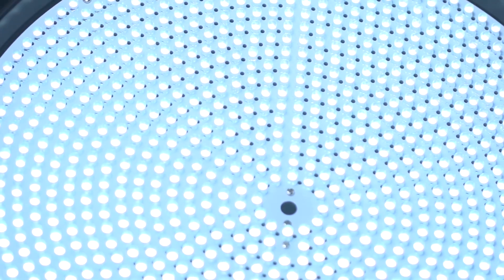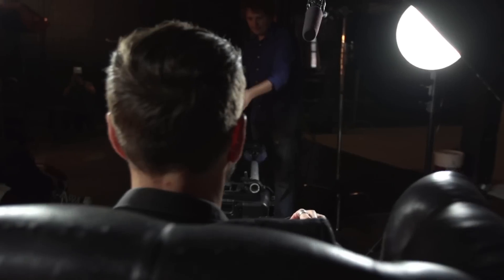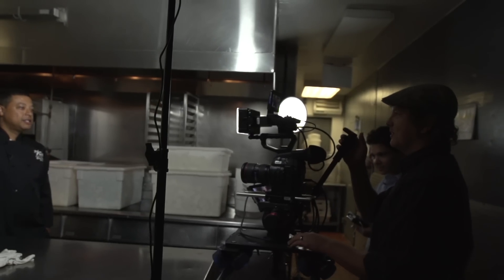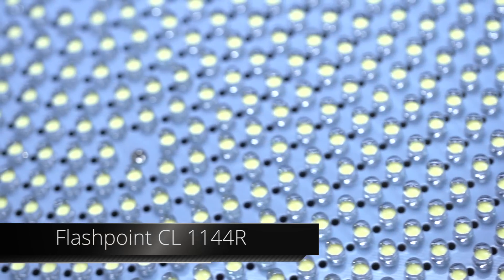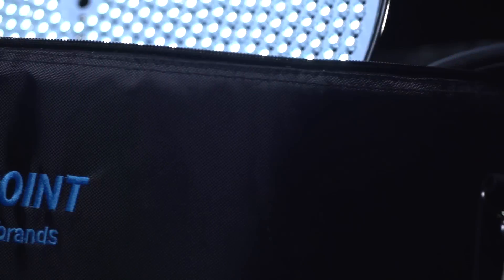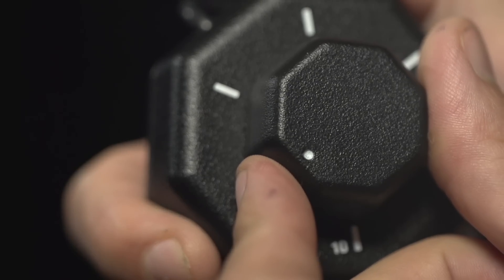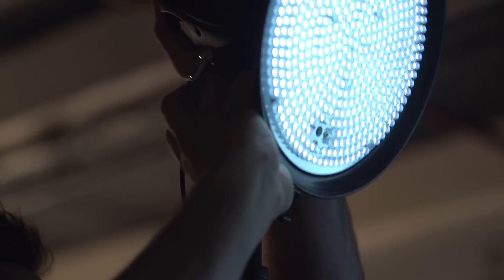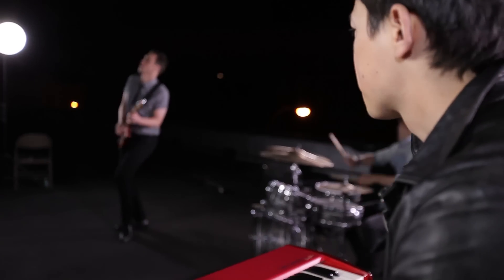CIRCULAR LED LIGHTS by Flashpoint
Light enough to go anywhere.
Enough light to go everywhere.

Flashpoint 1144 Circular Light LED follows traditional round reflector design in a modern brilliant LED source. The soft, flattering glow is perfect for lighting people with or without the included fitted diffusion cloth. The circular array creates pleasing illumination and naturally round catch lights, limitating sun lit highlights. While extremely brilliant and efficient, the 1144 LED bulbs stay cool, keeping your subjects comfortable, even when used close-up. Color is consistent and flicker free at 5600K daylight even while dimming down to 10%. And, light output from 10-100% can be remotely controlled for less intrusive presence on the set. You can achieve soft box 'shoot through' quality by using the included elastic rimmed cloth diffuser. An umbrella channel is built into the adjustable mount when you want to soften and spread the light even further.

Flashpoint is a world-leading manufacturer of professional photography equipment used by industry professionals who want superior results. Flashpoint produces the highest quality products our market has to offer and the unmatched customer service.